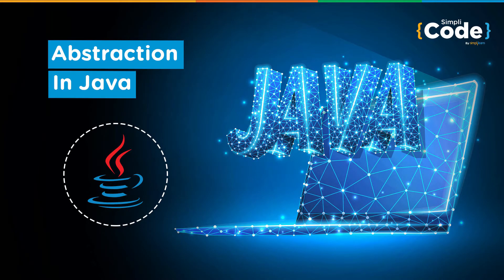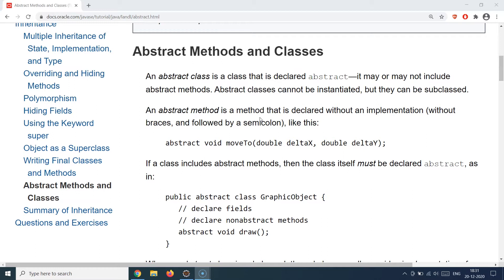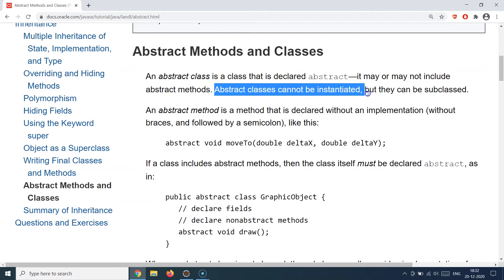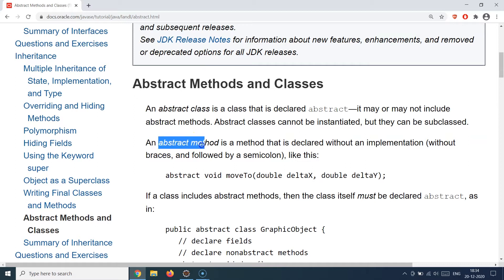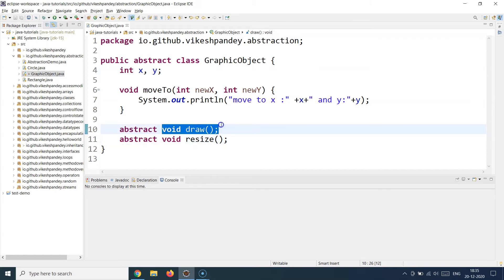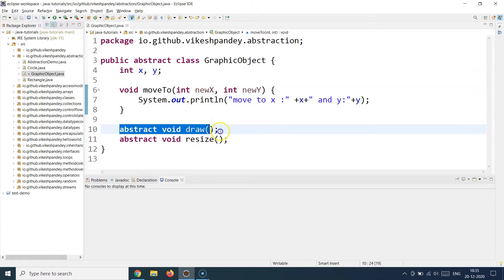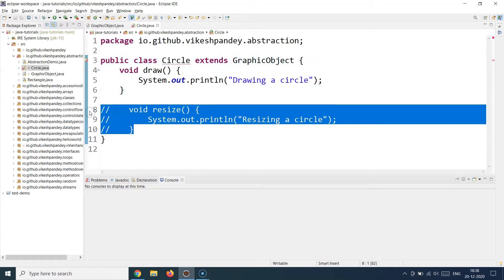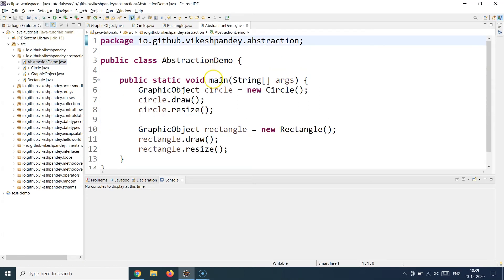Java Tutorial For Beginners | Abstraction In Java | Abstract Classes & Methods In Java | SimpliCode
This Java tutorial for Beginners video focuses on Abstraction. Abstraction in Java is one of the most fundamental concept of Object Oriented Programing.

Java Certification Course Key Features:
1. 70 hours of blended training
2. Hands-on coding and implementation of two web-based projects
3. Includes Hibernate and Spring frameworks
4. 35 coding-related exercises on Core Java 8
5. Lifetime access to self-paced learning
6. Flexibility to choose classes